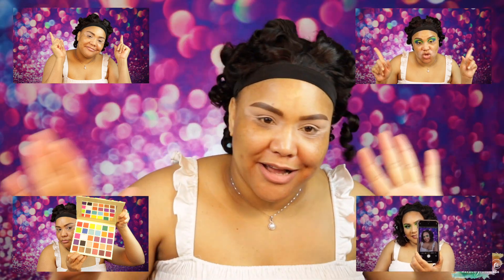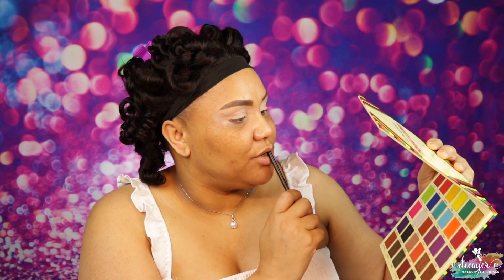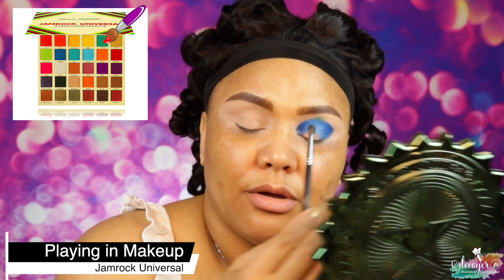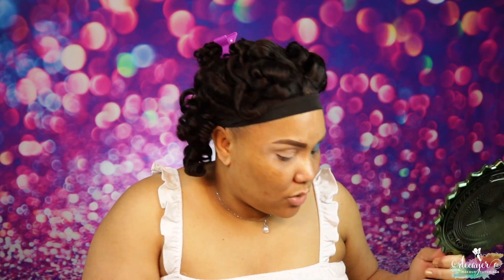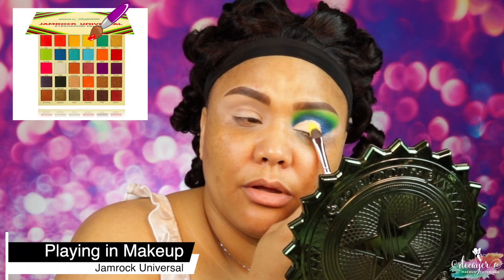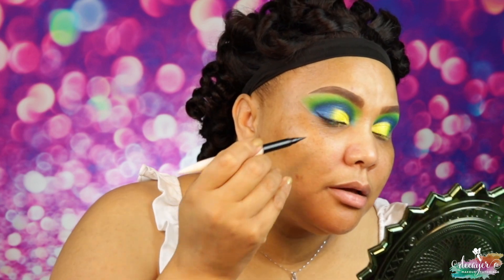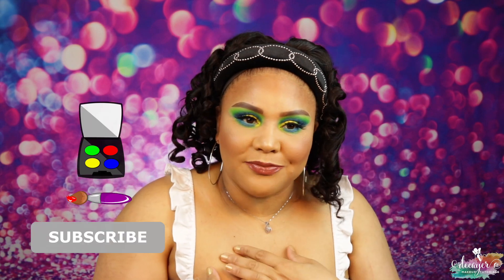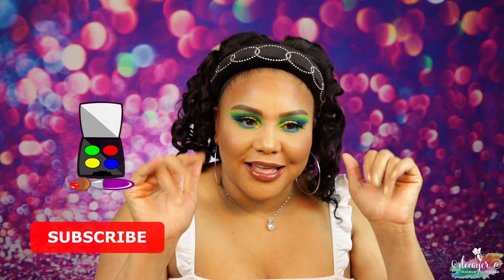BRIGHT EYESHADOW FOR DARK SKIN. FT PLAYING IN MAKEUP BY YOLONDO.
Hi Glam-amours!

Here are the products that I used to create this look:

Eyeshadow Base
P.Louise Base
P.Louise & MMMMitchell Acid Reign Paint - Blank Canvas

Eyeshadow
Playing in Makeup by Yolondo Jamrock Universal

Brushes and Blenders
Laura Lee LA L15
Luxie 710
Luxie 732Morphe E4
Morphe E28
Morphe E34
Morphe M421
Morphe M462
Morphe M506
Morphe X Jaclyn Hill The Eye Master Collection
Real Techniques Mini Miracle Complexion Sponge
Royal and Langnickel Moda Complexion BMD-185
Show Stoppers Beauty Cut Crease Kit
The Makeup Shack T48

Eyeliner
Rare Beauty by Selena Gomez Perfect Strokes Matte Liquid Liner

Moisturizer
Farmacy Daily Greens Oil-Free Gel Moisturizer

Primer
Evio Pore-fect Primer
M.A.C Pro Longwear Paint Pot - Painterly

Foundation
HudaBeauty FauxFilter Foundation

Concealer and Corrector
Jeffree Star Cosmetics Magic Star

Powder
Sephora MicroSmooth Baked Powder Foundation

Mascara
Charlotte Tilbury Pillow Talk Push Up Lashes!

Eyelashes
Kiss Strip Lash Adhesive
Baddie B

Eye Pencil
Marc Jacobs Beauty Highliner Gel Eye Crayon Eyeliner - Ody(Sea)

Bronzer
Vesca Beauty Diani

Blush
Billion Dollar Beauty Blush - Passion

Highlighter
Billion Dollar Beauty Highlighter - Illusion

Lip Treatment
ColourPop Lippie Stix - Grunge
Jeffree Star Cosmetics The Gloss - Mouthful